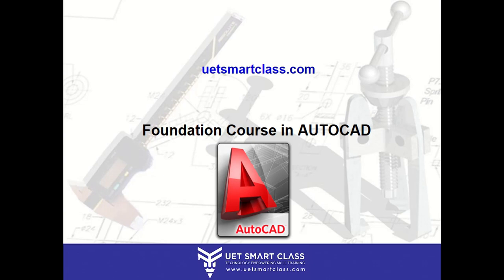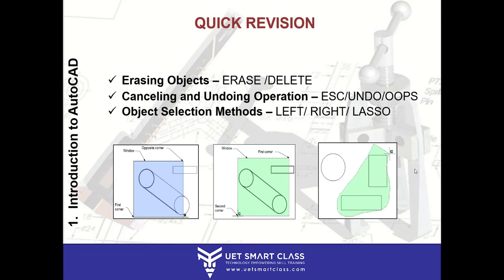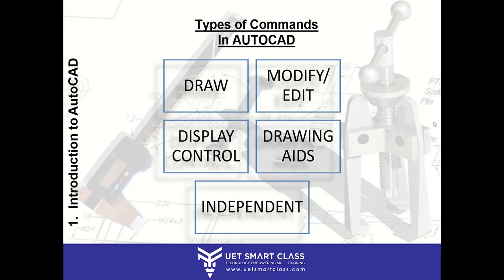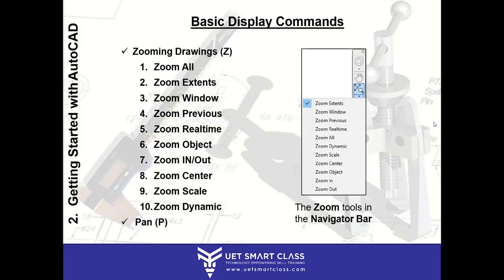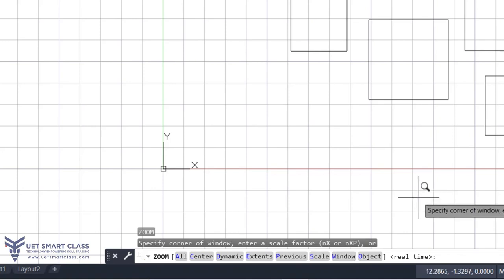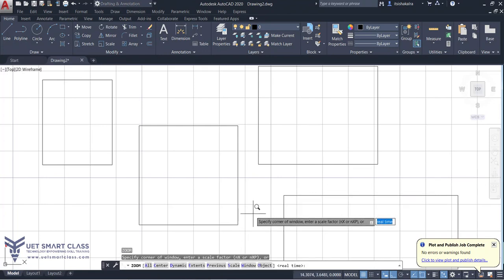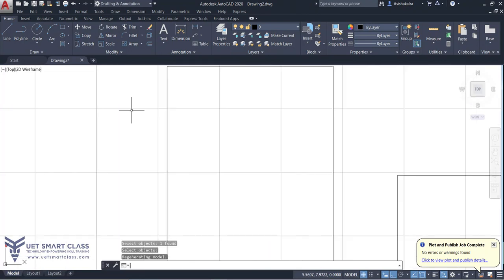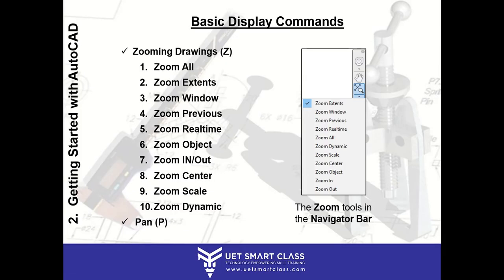Basic Commands of AutoCAD | Zooming Command in AutoCAD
In this videos you will learn the most useful commands , Keyboard Shortcuts which every AutoCAD user should know. Here we will discuss details about the Zooming Command like

 1.Zoom an Object
 2. Zoom Extents
 3. Zoom Window
 4. Zoom All
 5. Zoom Previous
 6. Zoom Scale
 7. Zoom Dynamic

Further details please contact our counsellor : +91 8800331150